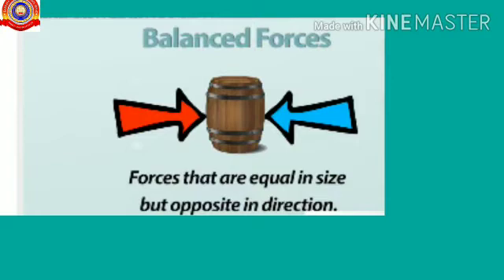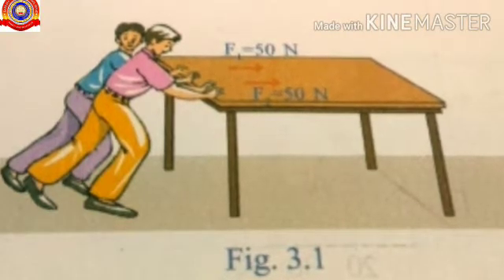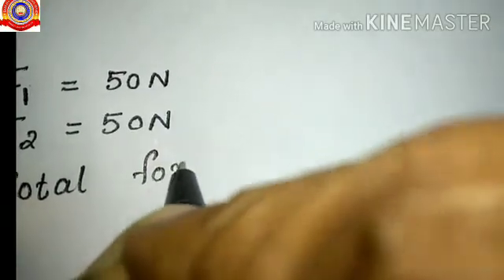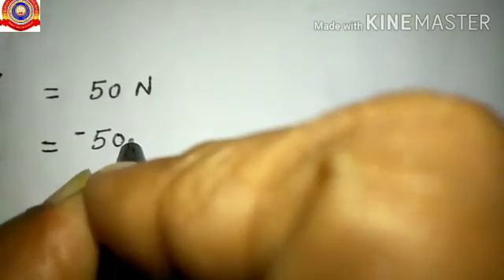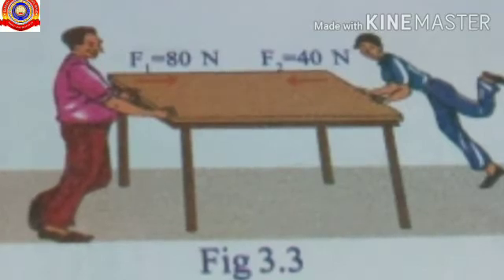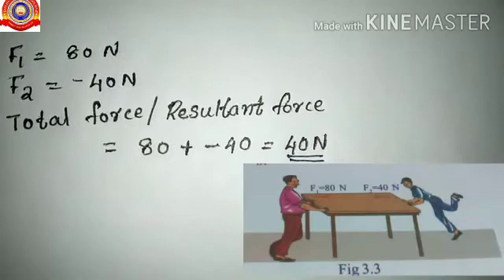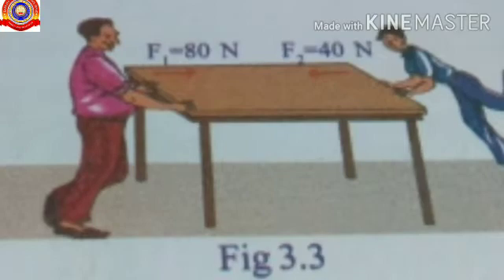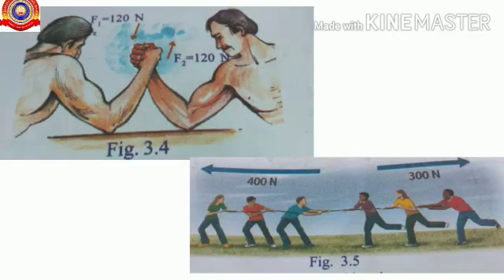KRSMA#Standard 9 Physics Part 1 Chapter 3 Motions And Laws Of Motion